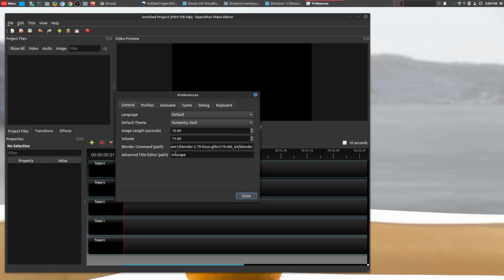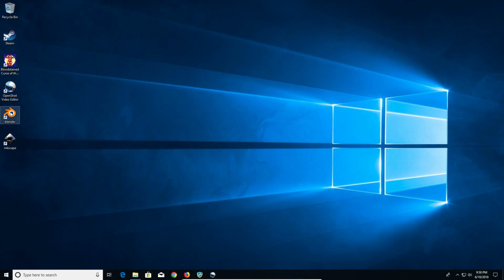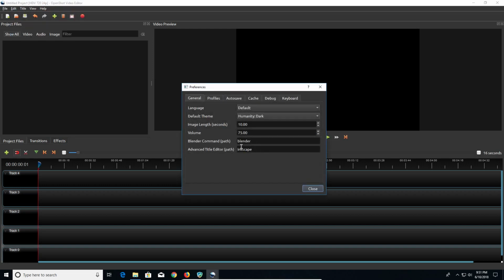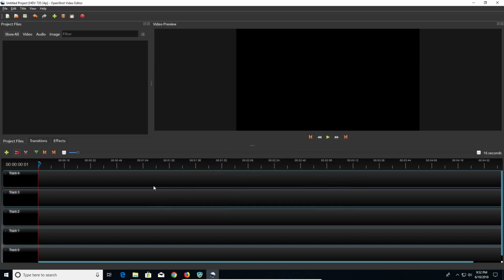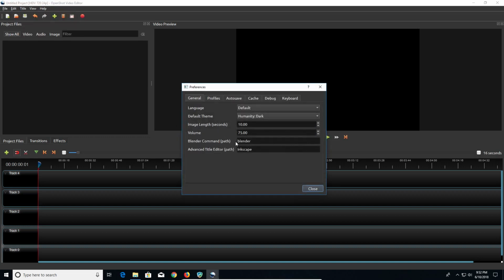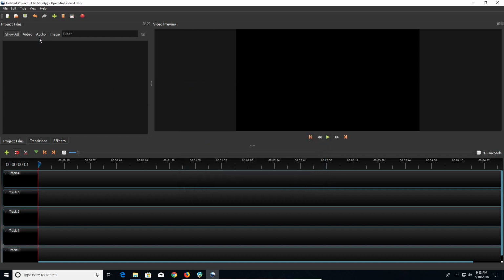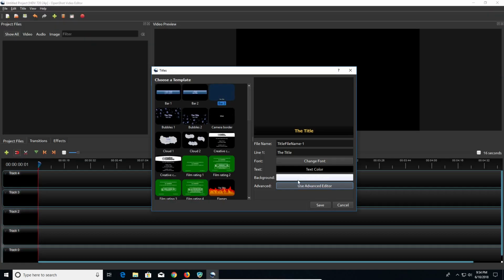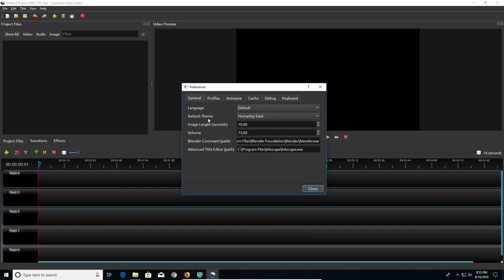OPENSHOT TUTORIAL: How to Setup Blender and Inkscape in Windows Geekoutdoors.com EP720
Here's how you setup Blender and Inkscape in Openshot for Windows platform.